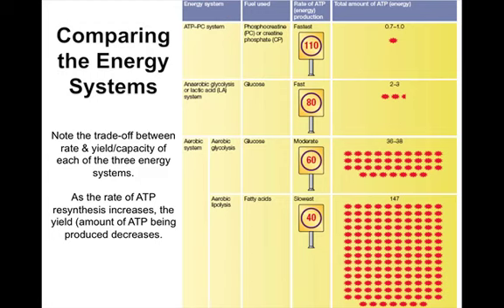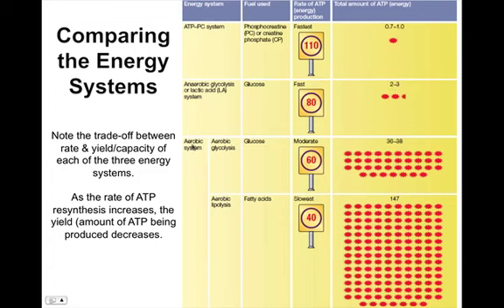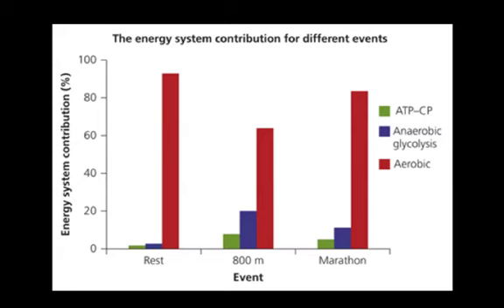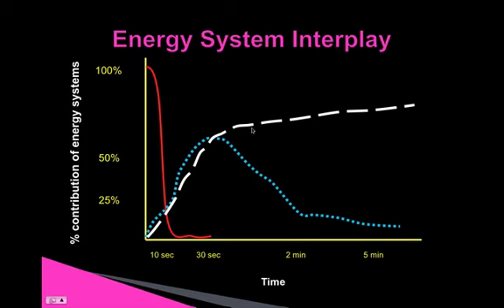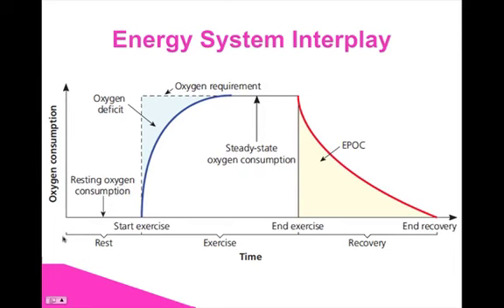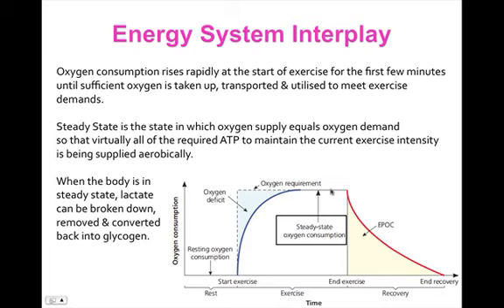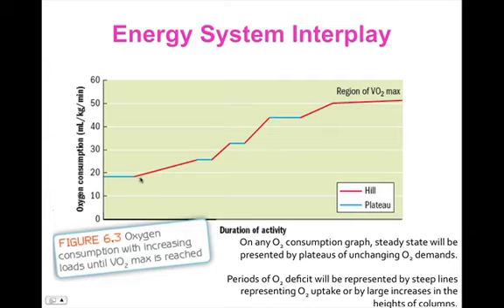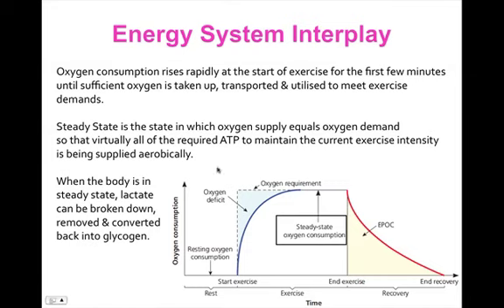Comparing Energy Systems eLesson